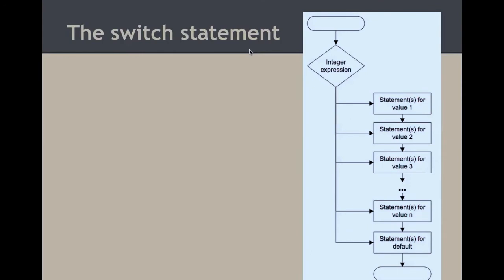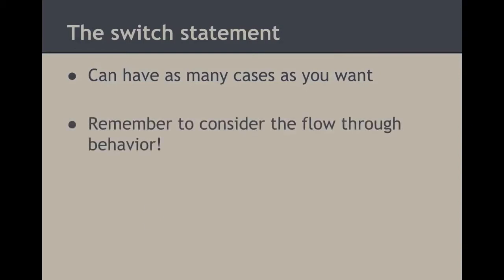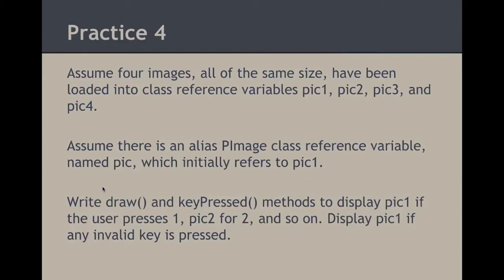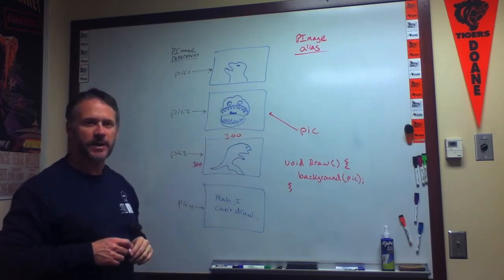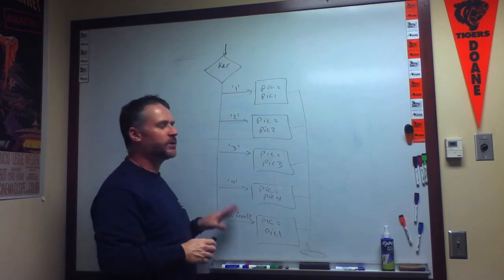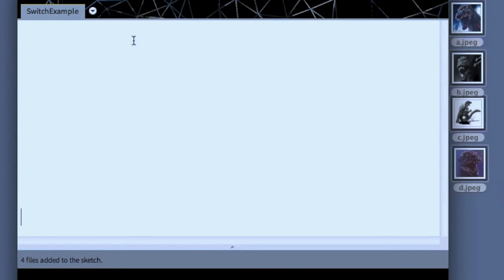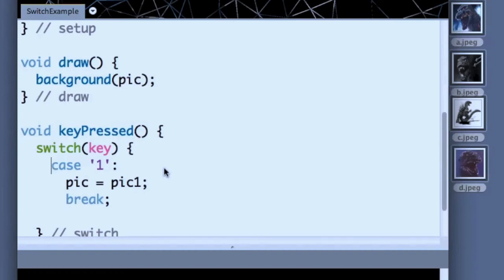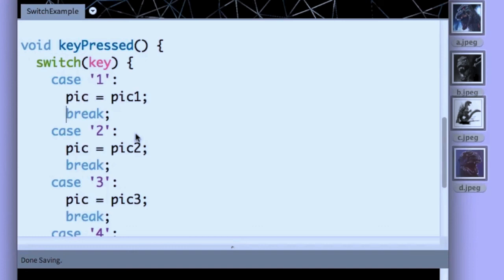Chapter 4, part 5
The fifth video for Chapter 4 of Introduction to Programming Using Processing covers the switch statement, which we use to make multiple choice decisions in our programs. The example in the video also introduces the concept of alias variables.